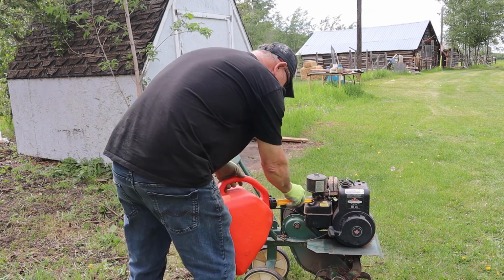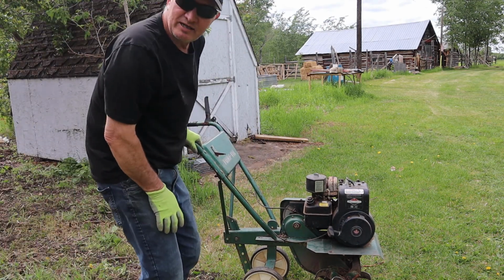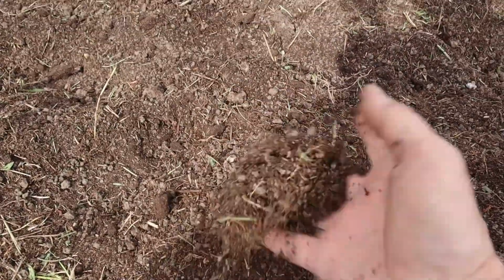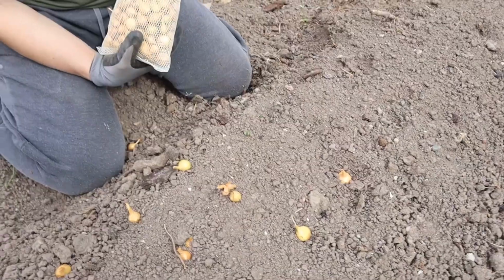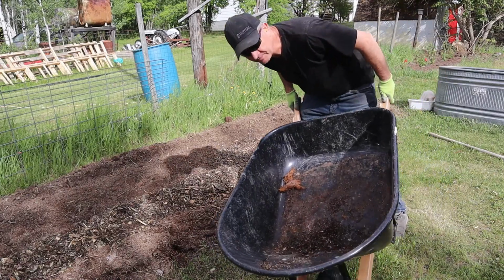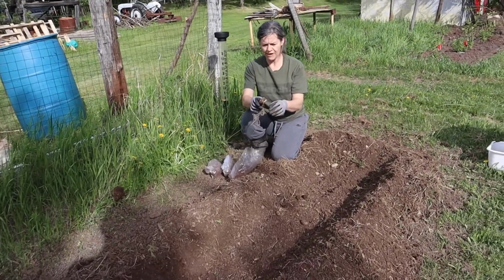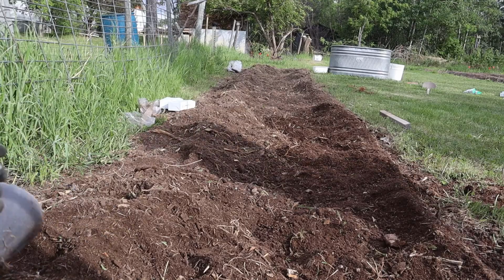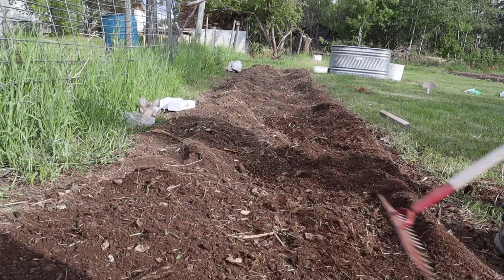Planting asparagus in Northern Alberta!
Today we are planting asparagus. We are hoping to have a fresh supply every spring for a long time to come. It will be a couple of years before we enjoy the full fruits of our labour, but it will definitely add value to our little homestead. It is one of the first produce that arrives in a new year and we look forward to the stir fry that we make on the barbecue with them!